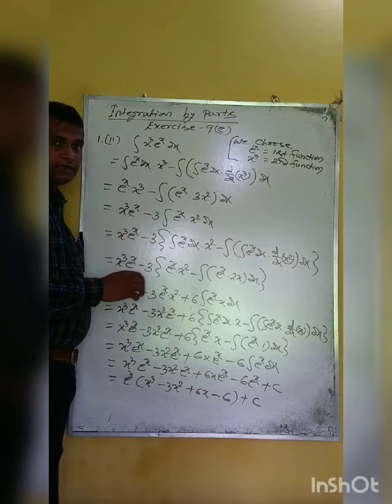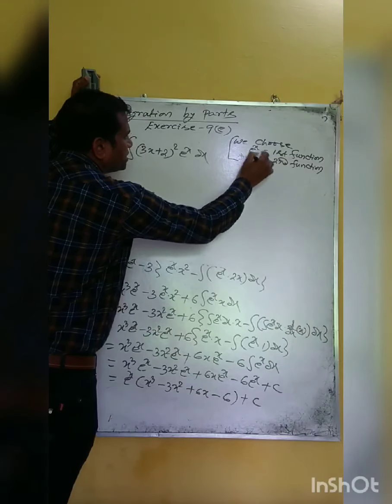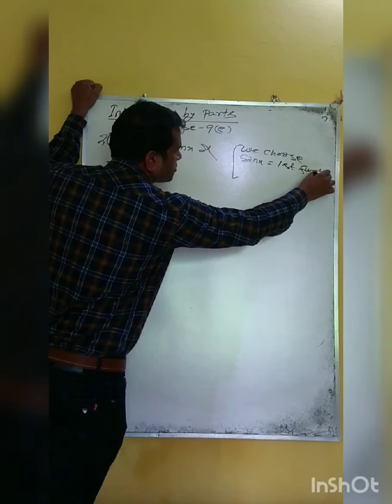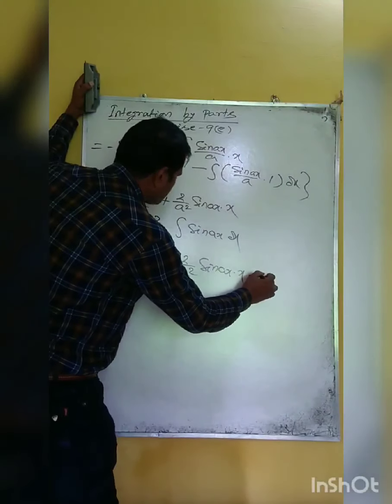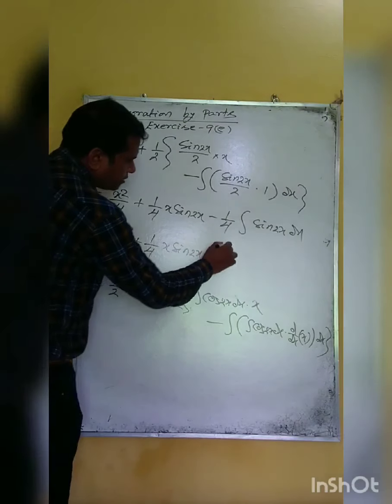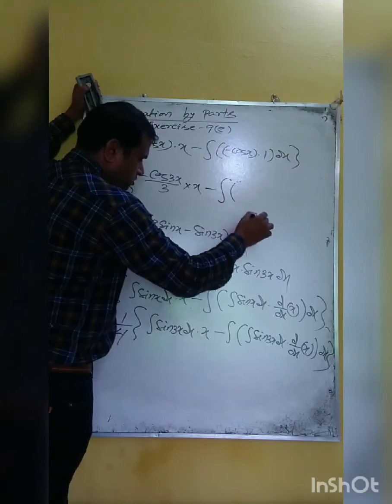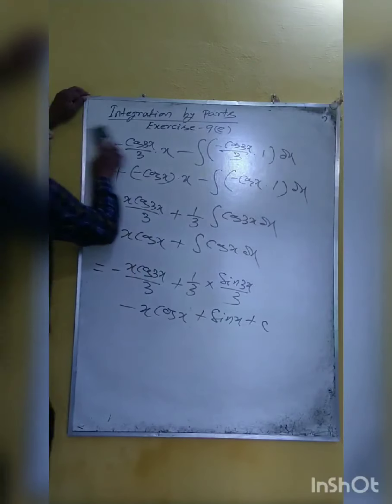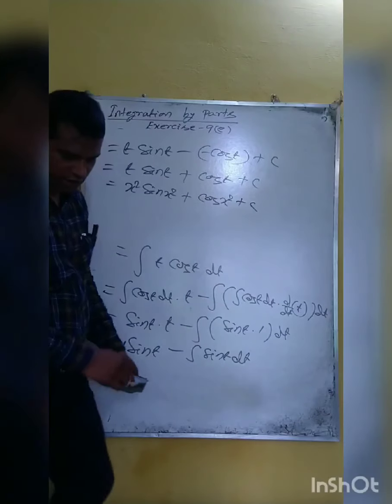R.K.M.MATHEMATICS Integration by parts Ex-9 (e) No-1and2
Integration by parts Ex-9 (e) No-1and2